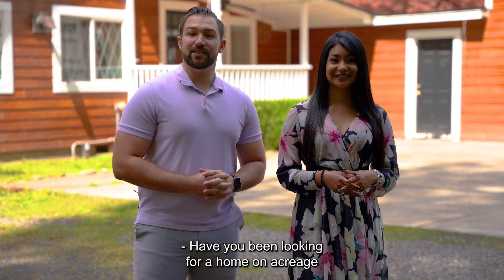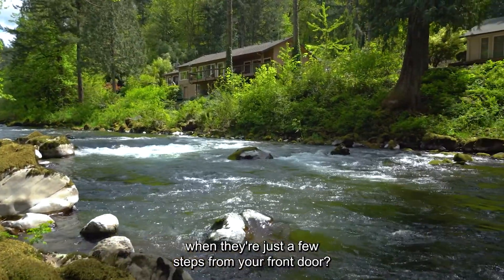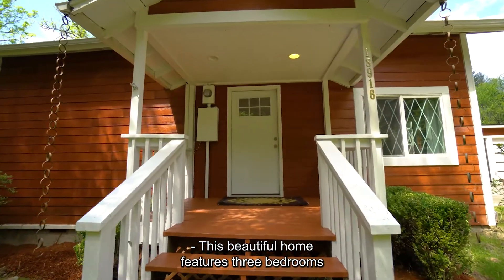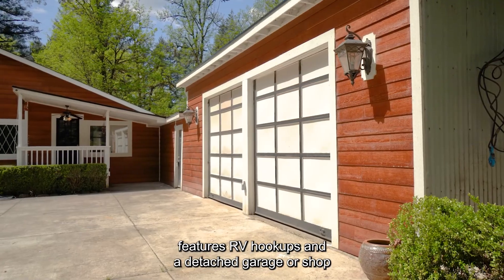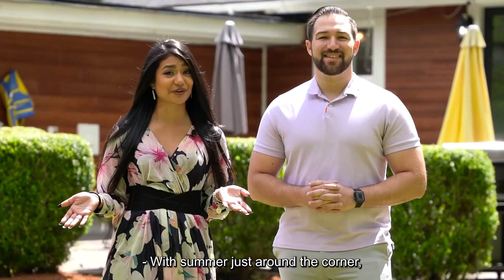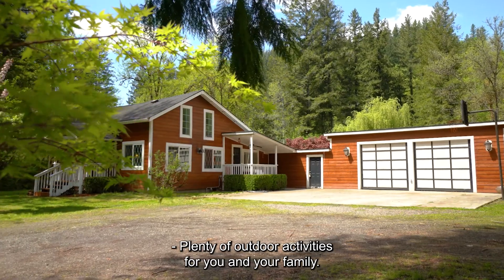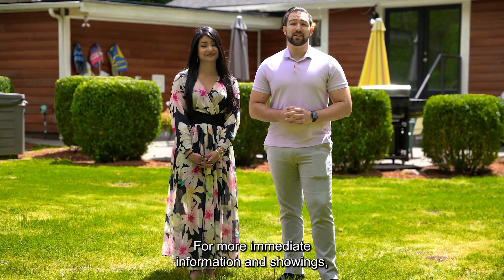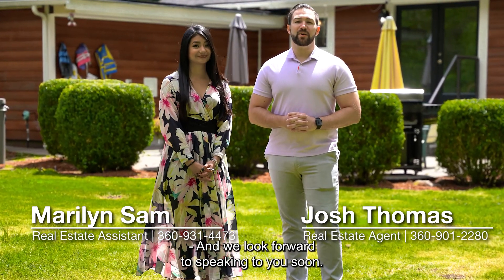🏞Looking For A Charming Farmhouse With Riverfront Access and Acreage?🏡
This beautiful farmhouse sits on over 4 1/2 acres,
at the foot of Lucia Falls and is surrounded by peaceful lush forested hillsides.🌲

Just in time for summer! ☀️
The home offers many amenities you will want to see.

Dont miss your opportunity on this serene countryside paradise.